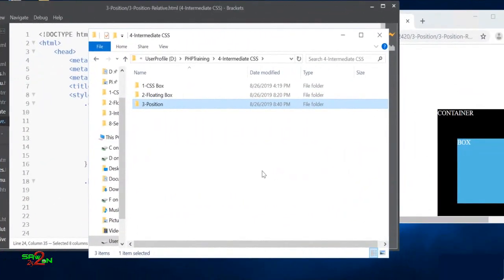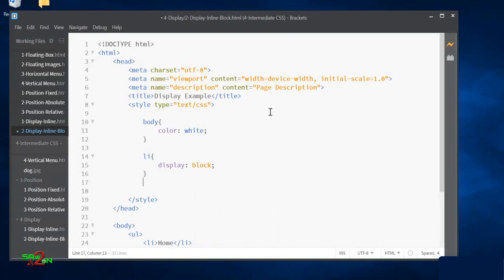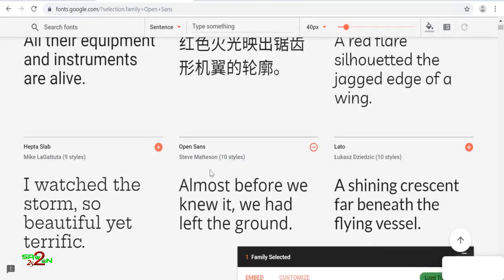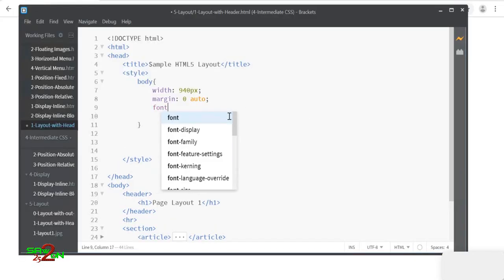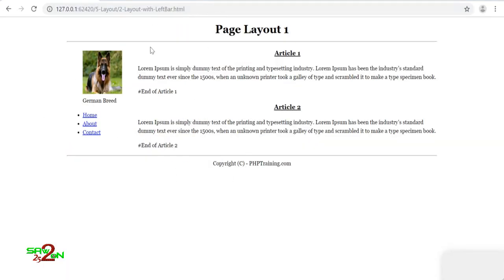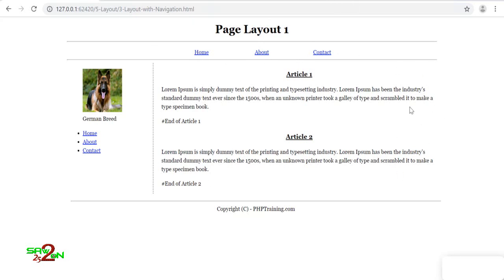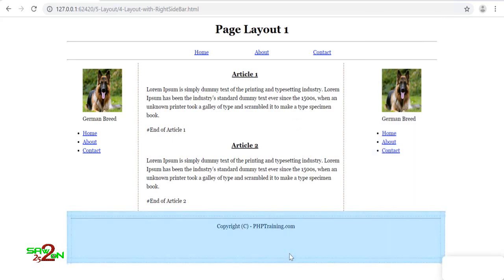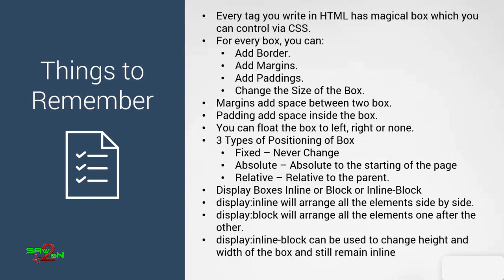Full stack web developer course| lesson - 6 | (Part-2) | Intermediate CSS3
The complete php full stack web developer Course in English Learn.
Full stack web developer course is the paid course now for free.

This course will give you the following Skills:
Front End Web Development:
HTML.
CSS.
JAVASCRIPT.
BOOTSTRAP.
Back End Web Development:
PHP.
MYSQL.
WORDPRESS.
PHP OOP.
BASICS:
WEB BASICS.
SOFT SKILLS:
INTERVIEW QUESTIONS.
PHP RESUME.
STUDENT MENTORSHIP.
The only course you need to become a full-stack web developer. This Web Development Tutorial will explain the skills required to build a website. In your first tutorial, you'll learn what exactly a web developer does, the different types of developer. Trying to learn web development, but feeling lost? focused on web design and front-end, has an HTML & CSS tutorial for beginners as well. How to Become a Professional Web Developer in 7 Simple Steps · HTML & CSS · JavaScript · jQuery · Bootstrap · React. js · PHP · MySQL · JavaScript. A full stack web developer is a person who can develop both client and server software.The PHP projects is easy to develop even a user make small modification as comparison to Java/.Net. We can develop best web application with minimum source code. What's the best way to learn coding for beginners? An interactive HTML and CSS course! Learn web development and master coding for beginners the fun way!